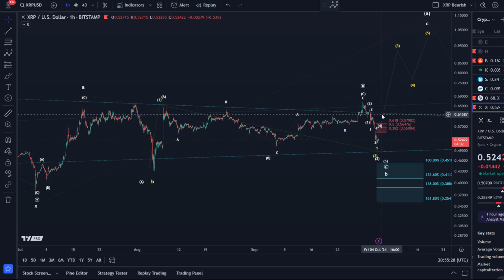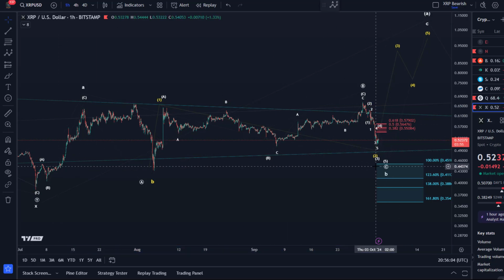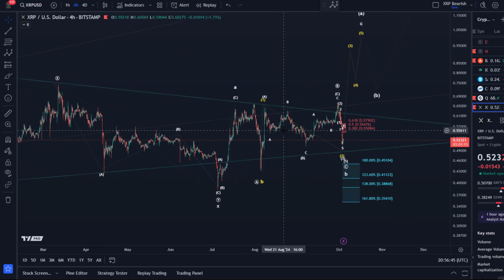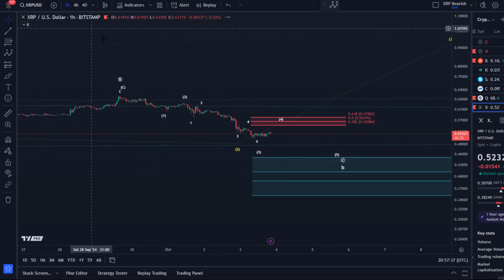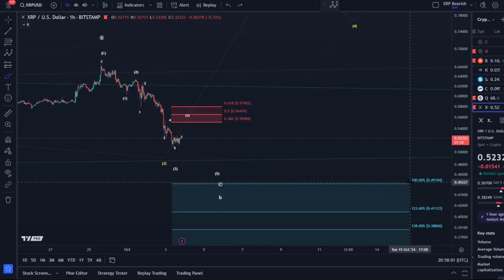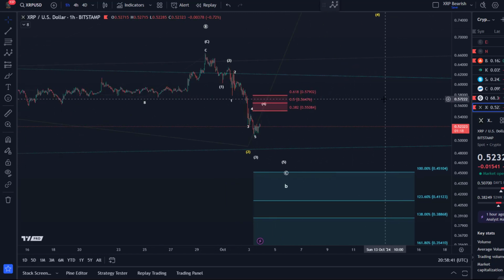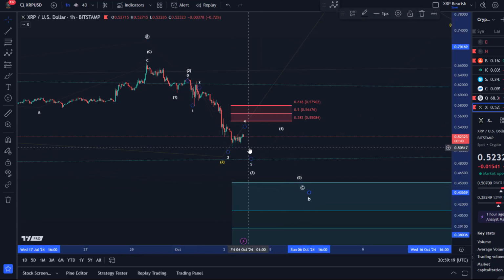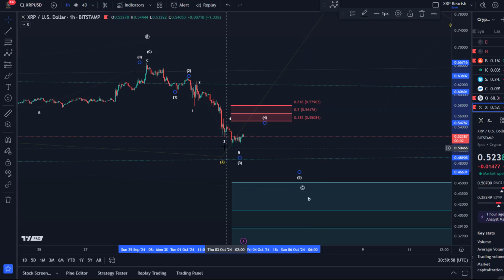Ripple XRP Price News Today Technical Analysis - Ripple XRP 2024 and Elliott Wave Chart Analysis